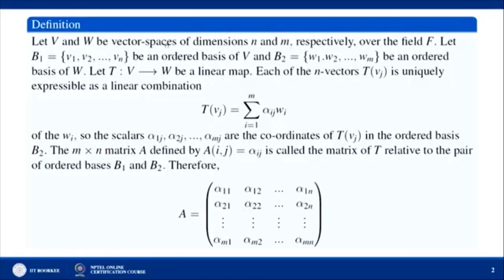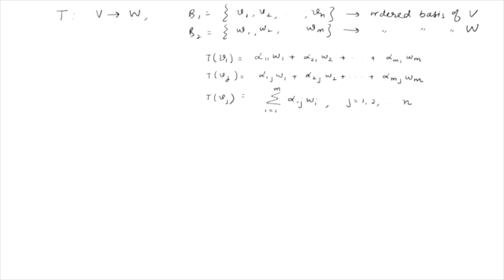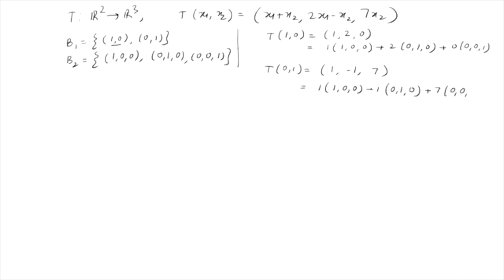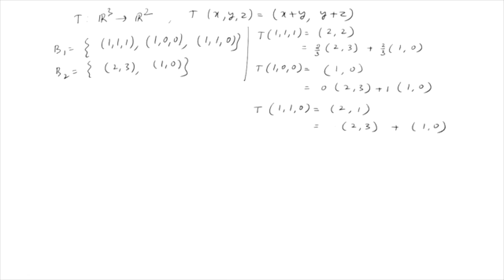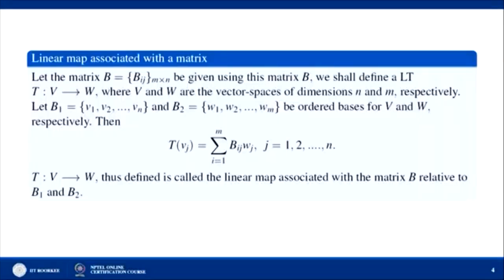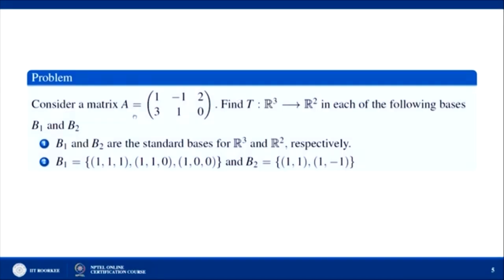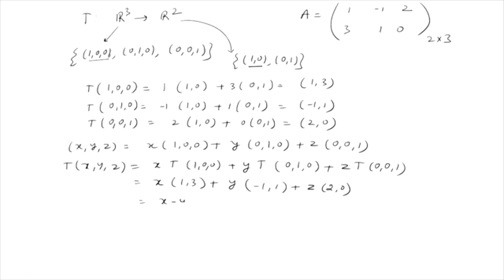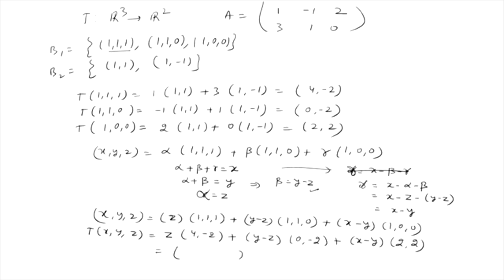Matrix Associated with a LT